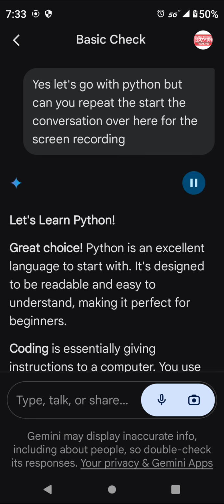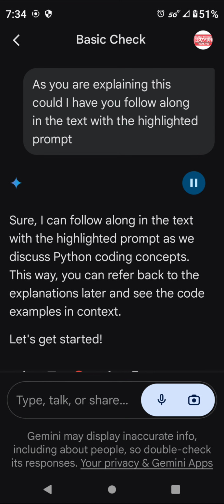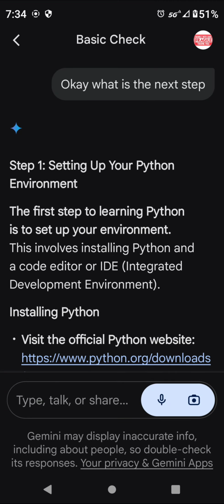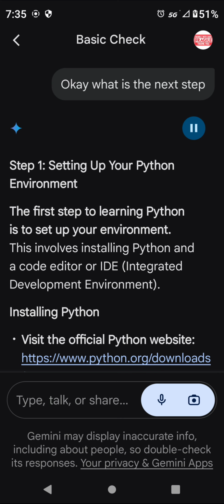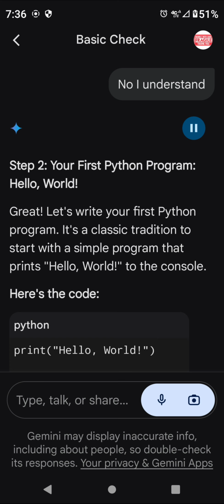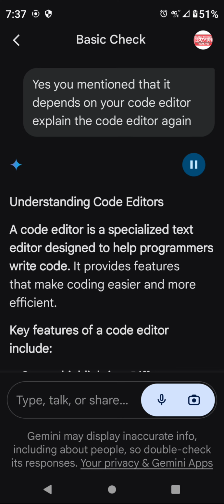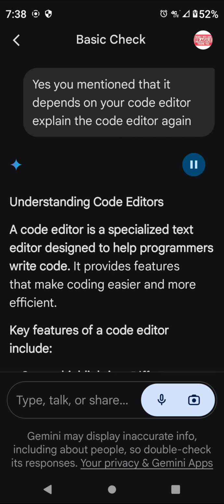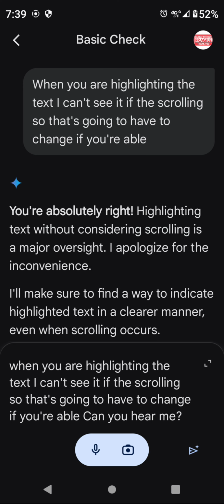day one AI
this was the first day that I explored into the AI